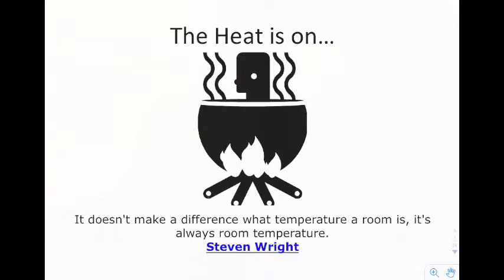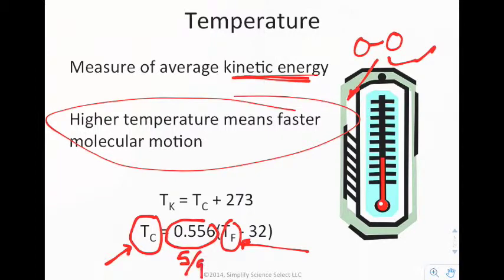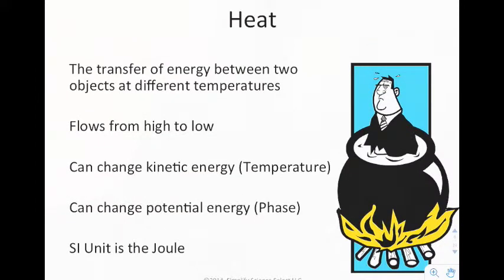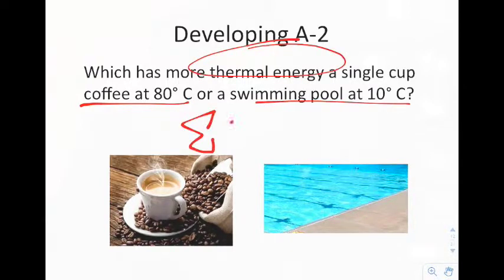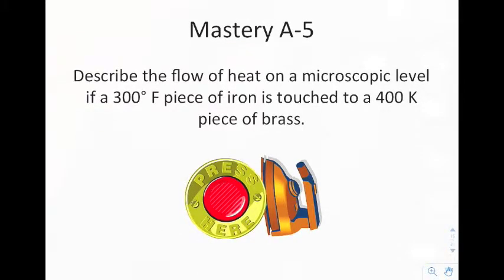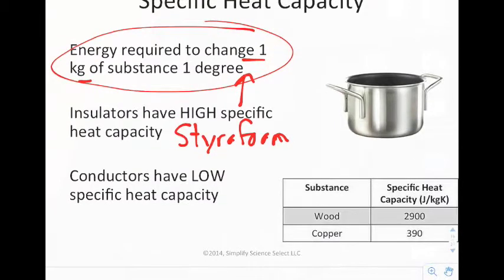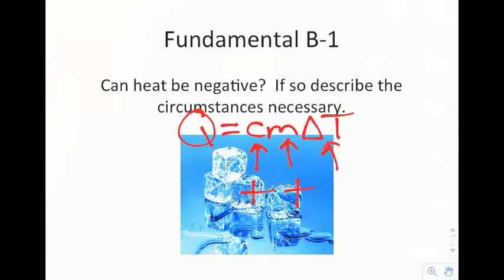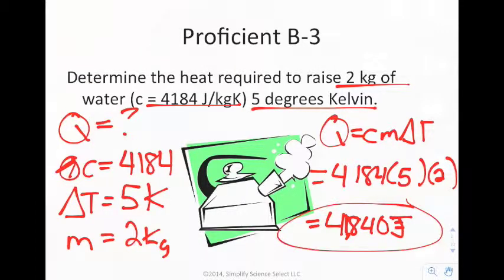IPC: P- 3.4 Heat is on